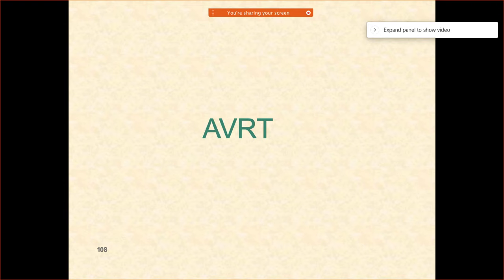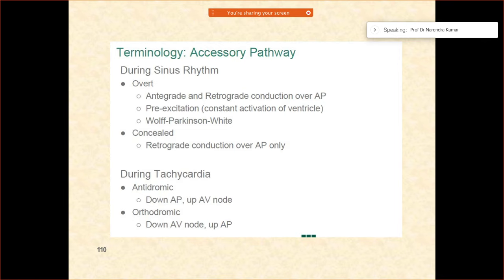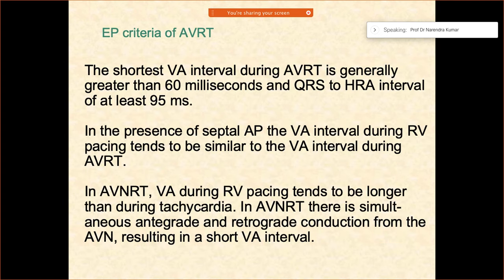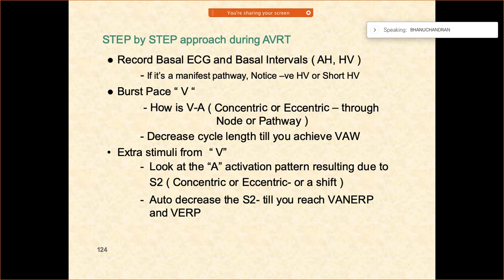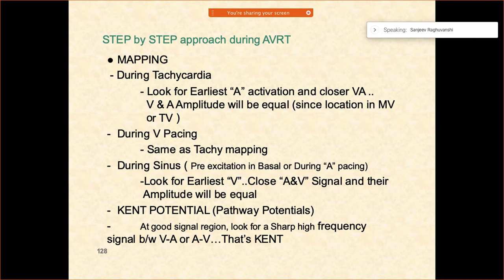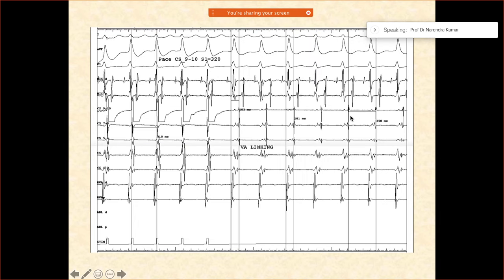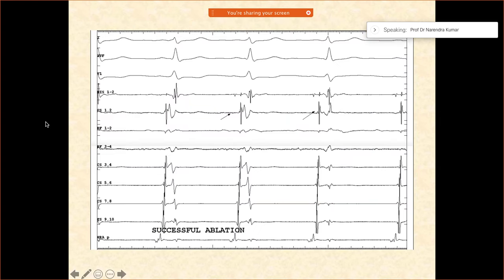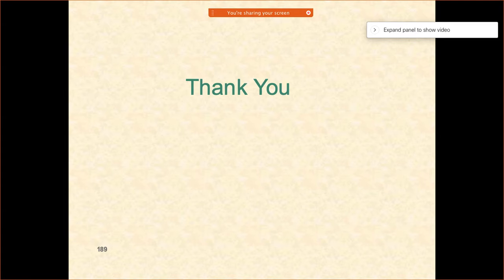Wolff Parkinson white syndrome, Accessory pathway mediated tachycardia (AVRT) ablation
Accessory pathway  basics,
its localisation,
mechanism of tachycardia mediated by atrio-ventricular re-entry tachycardia and
its step by step for ablation.

Follow below link to get more online certificate courses